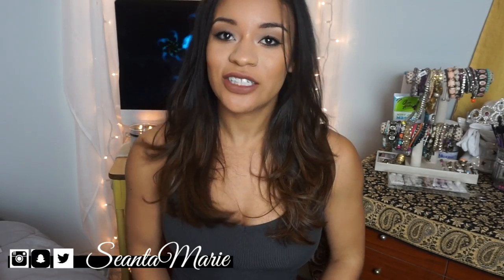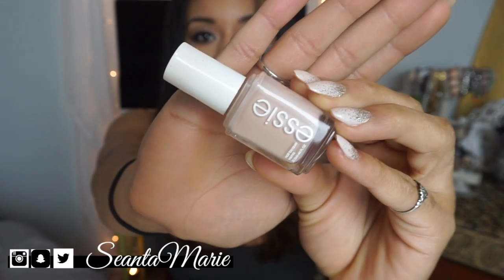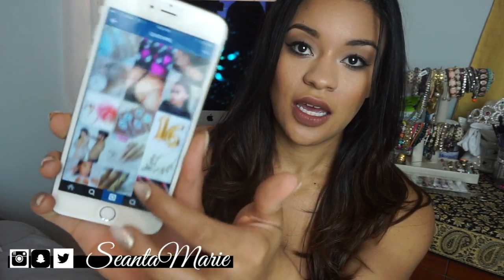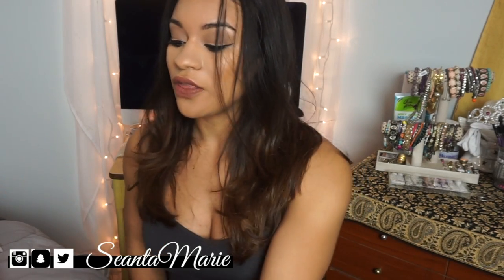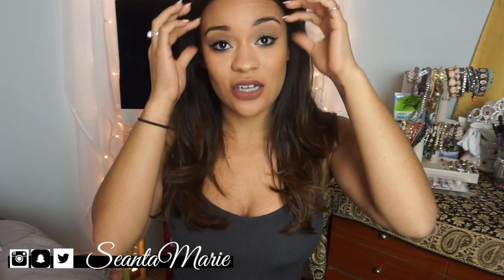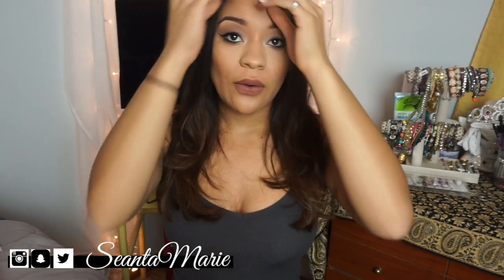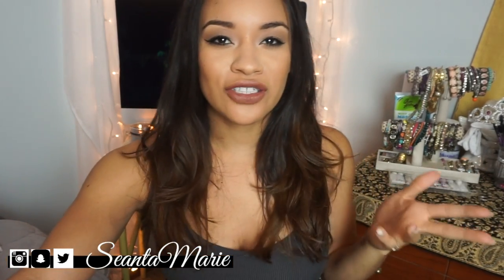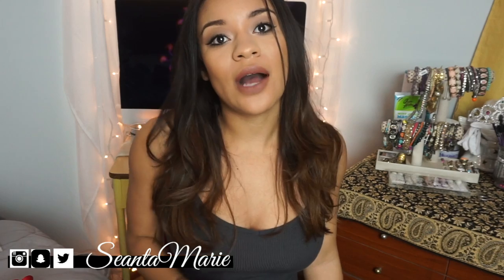Favorites| December 2015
1. Essie- Topless and Barefoot
2. IG: Queen Pee
-My ring isn't available right now but there are some similar versions that are on sale!
3. Makeup Brush Cleaner- Sephora
4. Airspun Loose Face Powder - Translucent
5. Tart Maracuja Oil
6. Nike Airmax Theas - Red, Pink, White/Grey